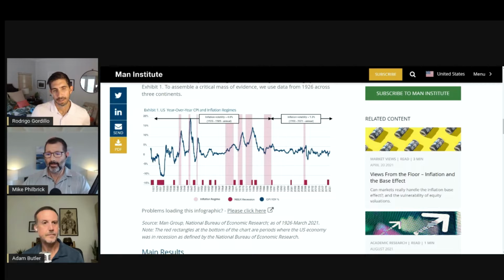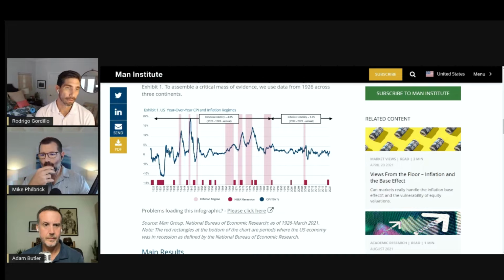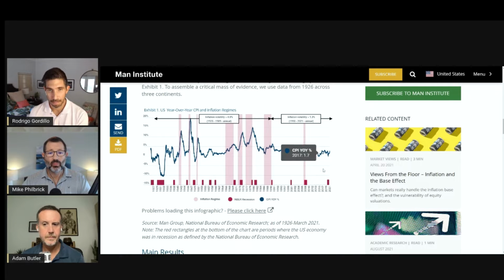ReSolve Crew: Inflation Volatility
Taken from "ReSolve Crew Riffs on Inflation Volatility and Smarter Portfolio Allocations"